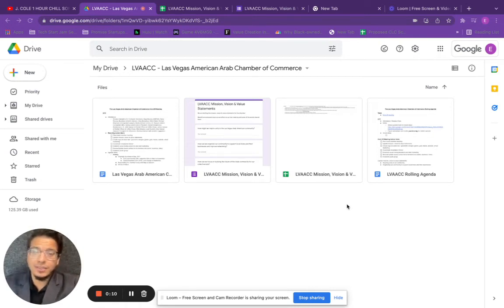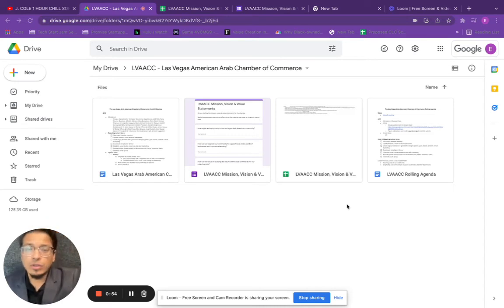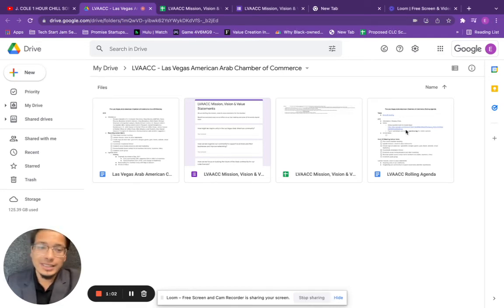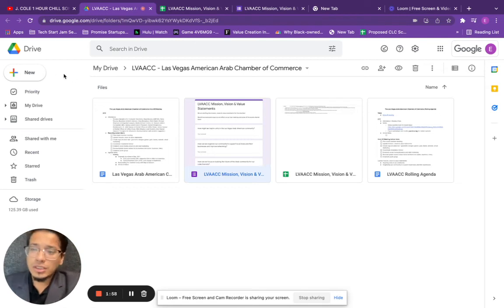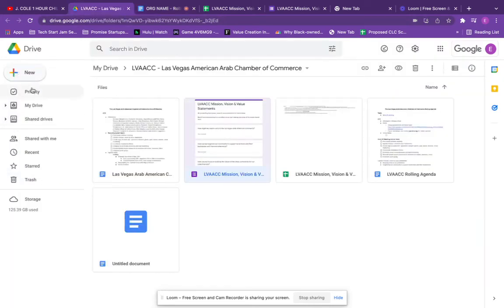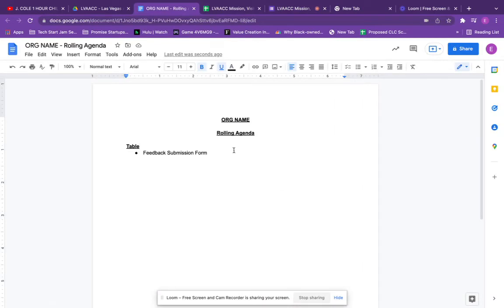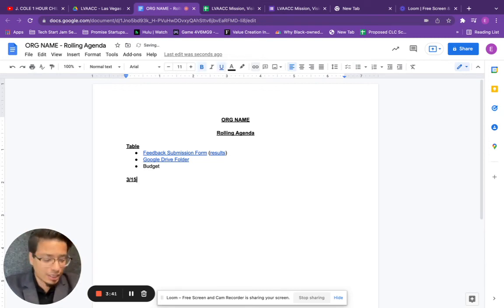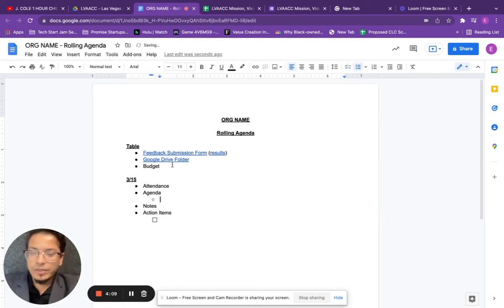Setting Effective Meeting Agendas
The Secretary is an under-rated role because you have the opportunity to listen to the group, facilitate feedback and discussions, and set the agenda!

But some project managers and organizers take it to a high-level that may be too complicated at first... like using project management apps too early.

Instead: Keeping it stupidly simple can be stupidly powerful! Here's why:

If you're drowning from information overload or dying by a thousand paper cuts then its most definitely time to simplify.

Simplify it all into a single document! Don't just take my word for it: Damola Adamolekun is CEO of P.F. Chang's and he operates all of his business priorities in a rolling agenda that he monitors and updates daily.

"I use a simple Word document to track my priorities and measure progress on the year's action plan Besides my own to-do list, this document also has our company vision statement, core strategies, and yearly action plan to help keep me centered and focused," Damola shared during an interview with Business Insider.

I use a rolling agenda to:
Track priority action items
Brainstorm like a madman
Take notes during meetings

I keep a central rolling agenda for myself, encourage my team-mates to use their own for our 1x1s, and run a rolling agenda for each key project that includes various internal/external stakeholders.

I use this format for my company, clients, organizations, & partnerships.

Here is a template on Google Docs you can copy!